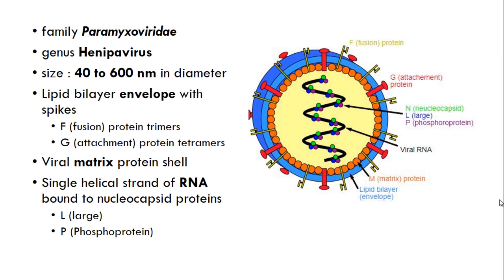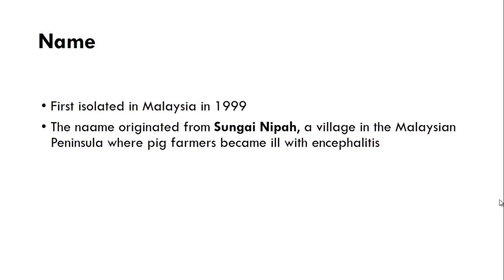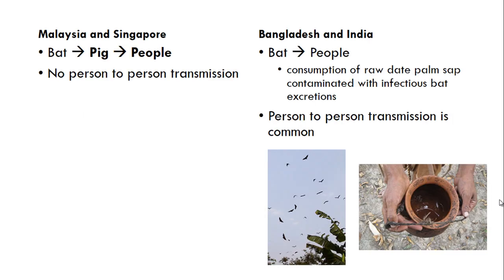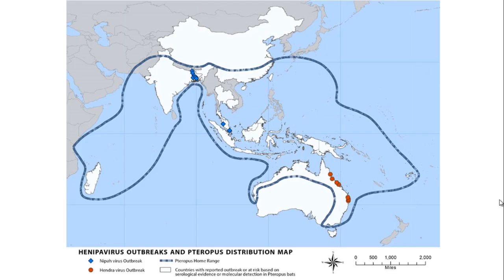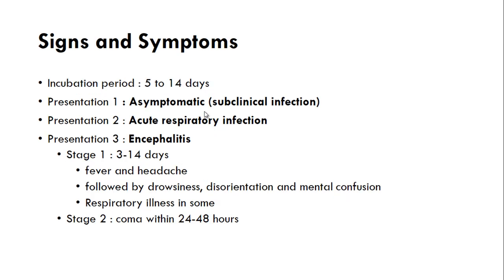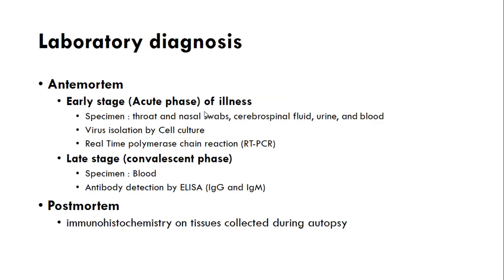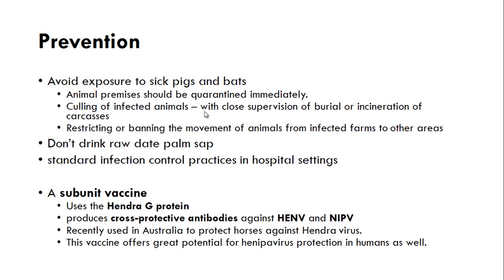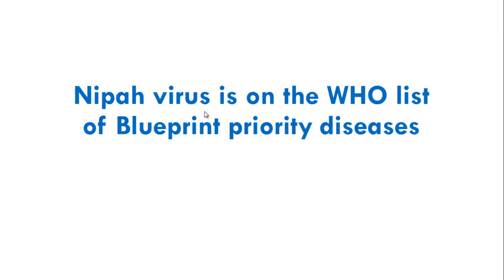Nipah virus: Virology tutorials: for NEET-PG, NEXT, USMLE, PLAB, UKMLE, FRCPath, MBBS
Learn about Nipah virus morphology, history, transmission, signs and symptoms, laboratory diagnosis, treatment and prevention.

0:00 Introduction
0:27 G protein and F protein
0:51 Genome
1:23 Reservoir
1:29 Nipah virus is highly contagious in pigs.
1:49 Transmission to Humans
2:04 Malaysia and Singapore
3:12 Nipah Virus in India
3:56 Signs and Symptoms
4:57 Laboratory diagnosis
5:31 Treatment
6:05 Prevention